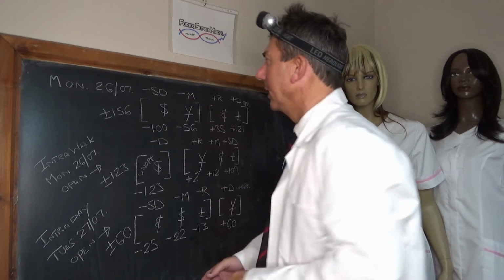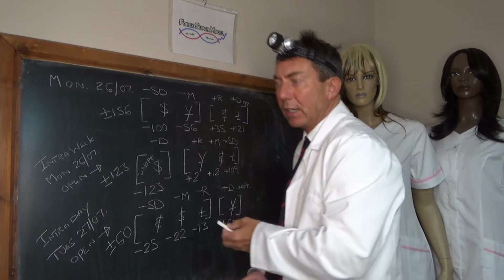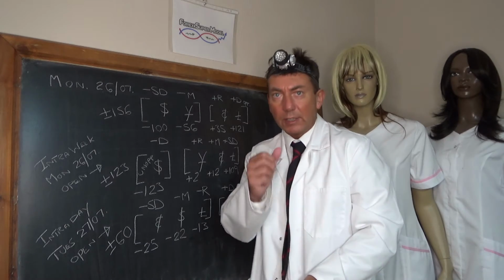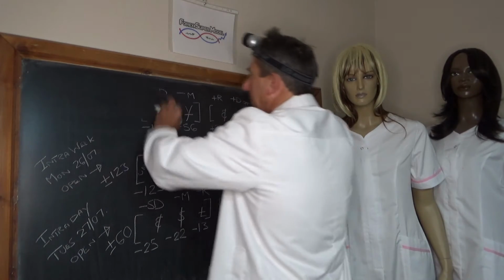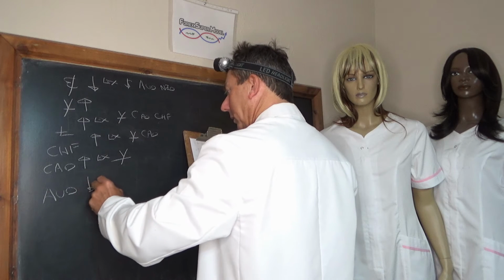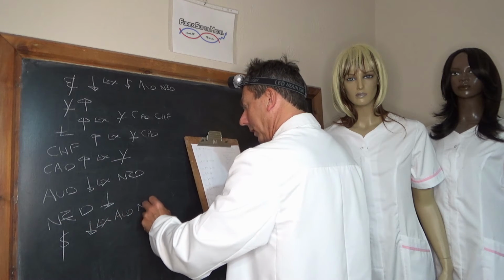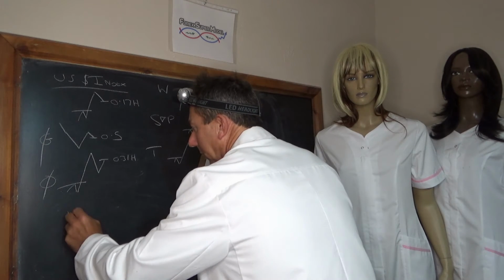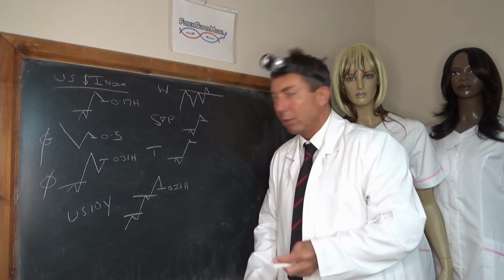Forex Super Model Daily Market Analysis Tuesday 27/07/21